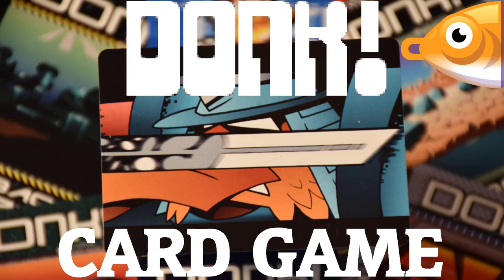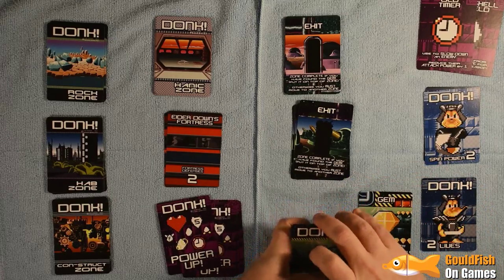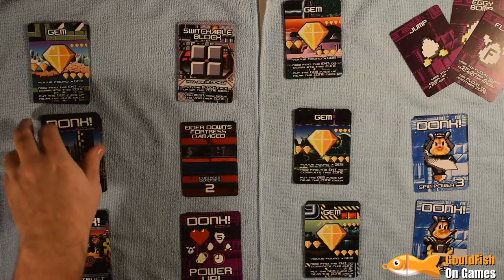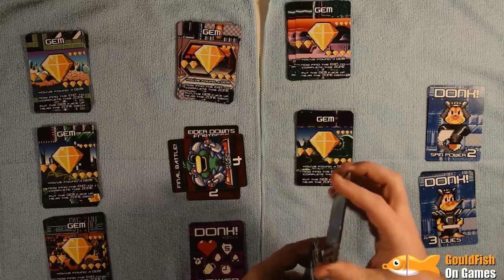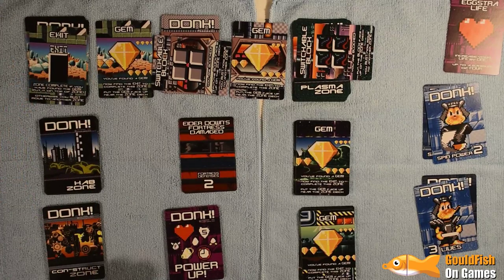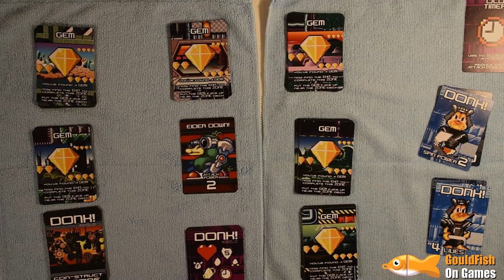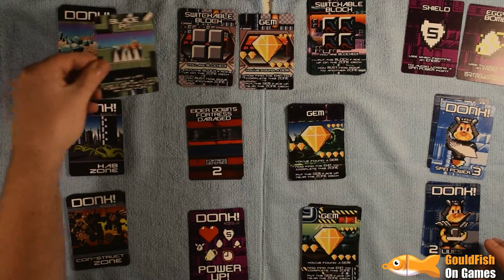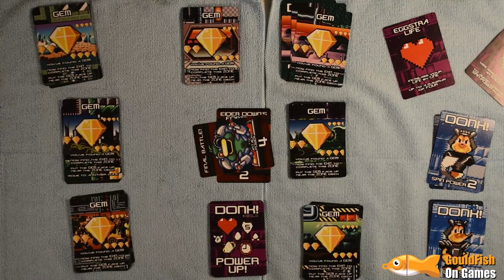GouldFish plays - Donk! the Samurai Card game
Donk! the Samurai duck has flapped over from the computer to the desk in the form of a card game.